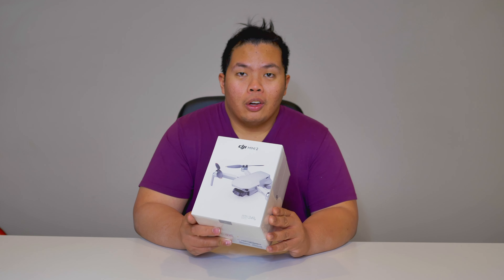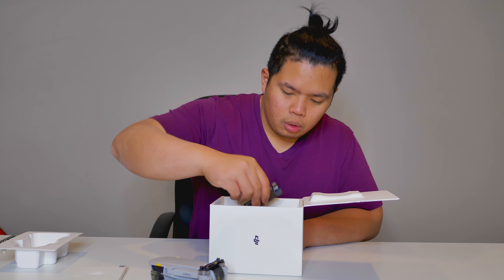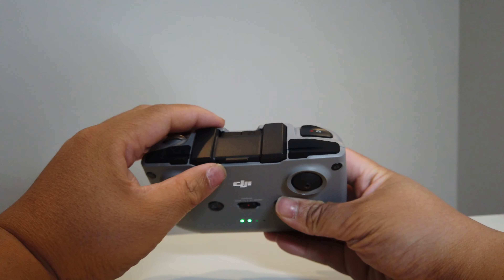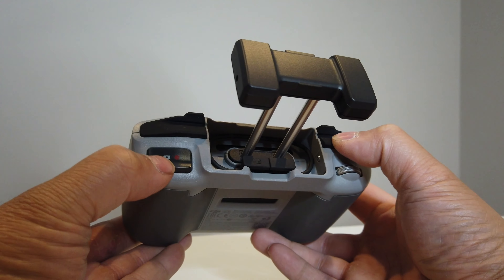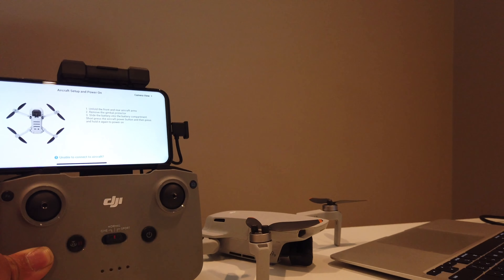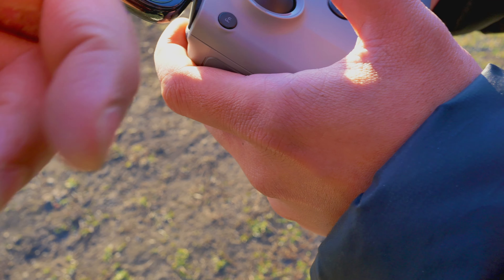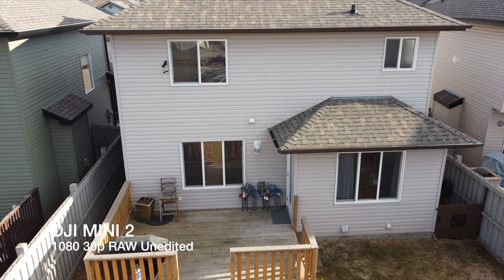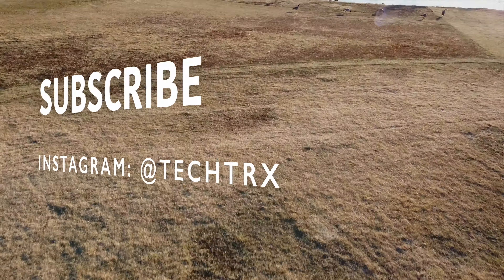FIRST Time flying a DRONE! DJI MINI 2 Review - Spoilers: Its GREAT for beginners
DJI Mini 2 – Ultralight and Foldable Drone Quadcopter for Adults and Kids, 3-Axis Gimbal with 4K Camera, 12MP Photo, 31 Mins Flight Time, OcuSync 2.0 10km HD Video Transmission, QuickShots & more
Amazon CA
Amazon US

Side Hustle:
Earn Money Playing Games!

Matthew 11:28-30
28 “Come to me, all you who are weary and burdened, and I will give you rest. 29 Take my yoke upon you and learn from me, for I am gentle and humble in heart, and you will find rest for your souls. 30 For my yoke is easy and my burden is light.
fibcedmonton.ca

Stay Grateful :)